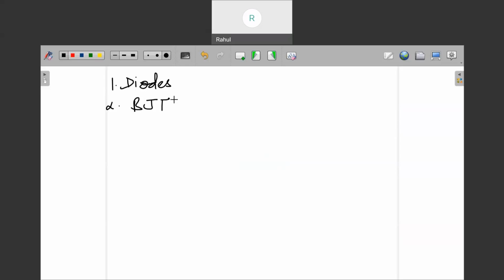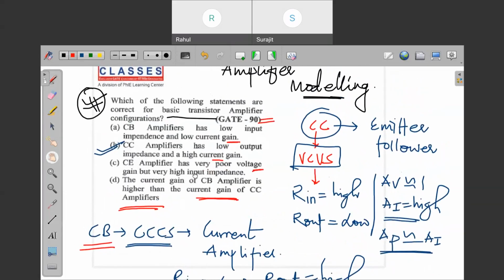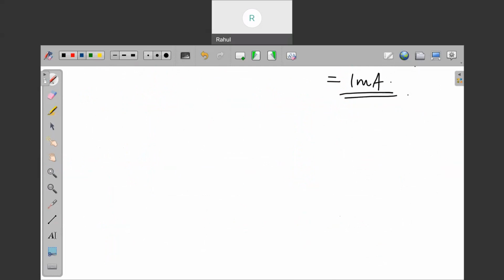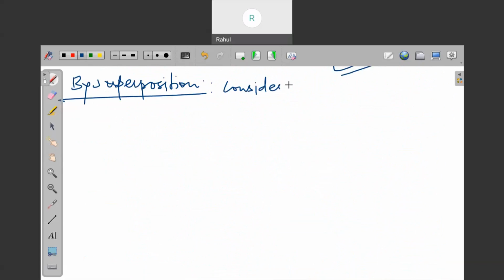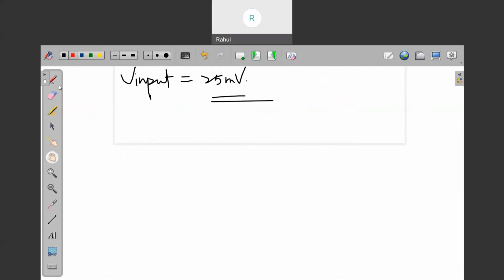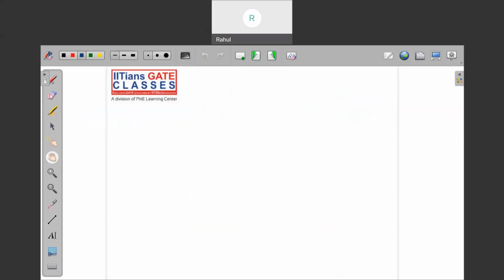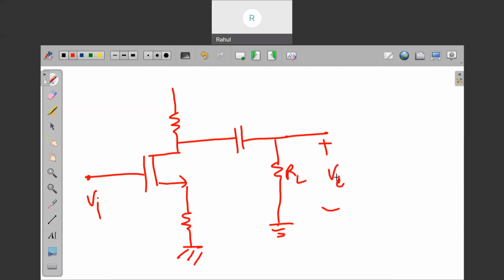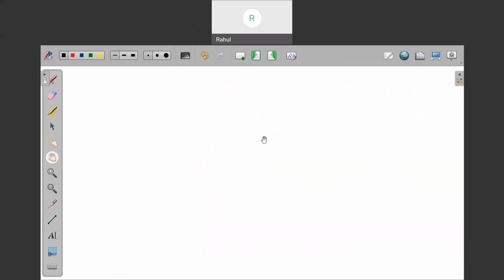Analog Circuit L7 | GATE/PSU EC, EE and IN lectures | GATE Live Online Interactive Coaching Classes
✅Salient Features
Regards,
Team IGC